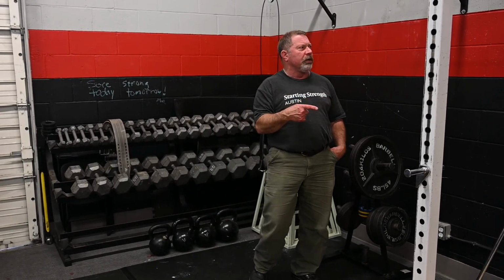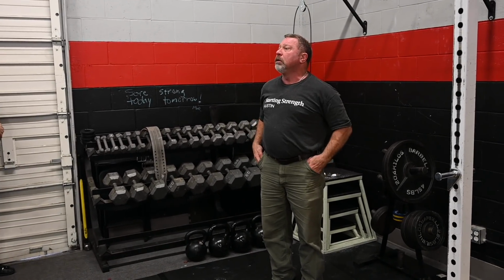The Shrug in the Power Clean with Mark Rippetoe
Mark Rippetoe describes the inherent nature of shrugging during a power clean and how giving a shrug cue can be helpful in some instances.